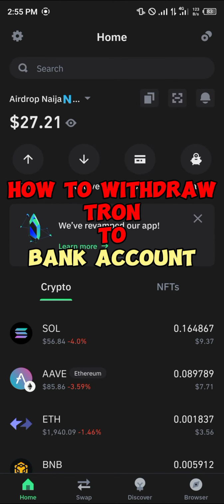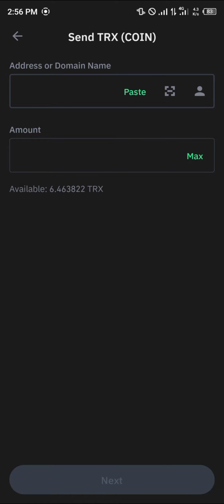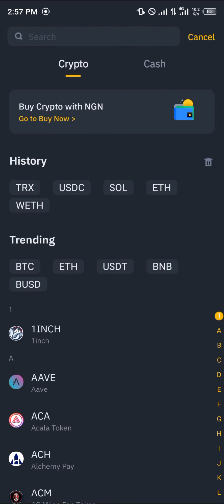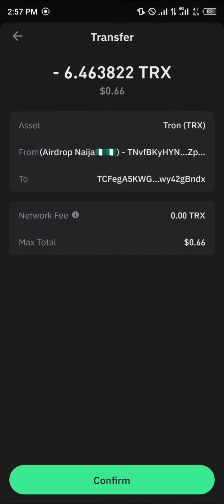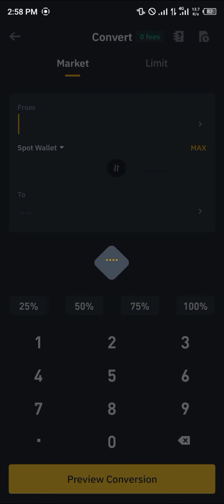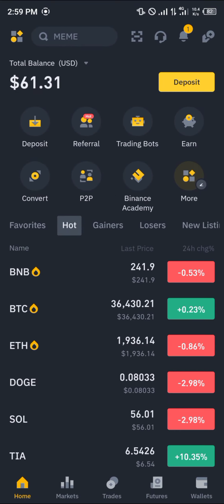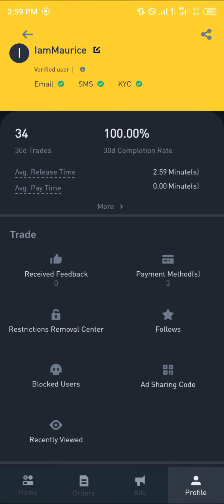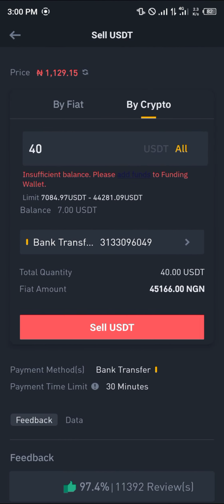How to Withdraw Tron to Bank Account (Step by Step)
In this quick video, I will show you How to Withdraw Tron to Bank Account step by step. Get your Binance account now to get up to 100 USDT trading fee rebate ⏩

In this comprehensive YouTube video, you will learn the step-by-step process of withdrawing Tron to your bank account. Whether you're an experienced cryptocurrency enthusiast or new to the game, understanding how to withdraw funds from your Trust Wallet to your bank account is crucial. Additionally, we will cover how to withdraw money from Binance to your bank account, making this guide beneficial to a wide range of individuals in the cryptocurrency space.

If you've been wondering how to withdraw from Trust Wallet to your bank account, or just how to withdraw from Trust Wallet in general, this video tutorial will provide you with the answers you need. We will also delve into the details of withdrawing money from Trust Wallet to your bank account, ensuring that you have a thorough understanding of the entire process. Moreover, for those interested in moving funds from Trust Wallet to Binance, we will guide you through the necessary steps, making the transition seamless and efficient.

Understanding how to withdraw money from Trust Wallet involves navigating various platforms and systems. This tutorial aims to simplify this often daunting process, providing clear and concise instructions that even beginners can follow. We also address the intricacies of withdrawing money from Binance to your bank account, ensuring that you have a comprehensive understanding of the withdrawal process from start to finish.

For those specifically interested in withdrawing Tron, we have dedicated a section to comprehensively cover this process. By the end of this video, you will have a firm grasp of how to withdraw Tron, whether it's from Trust Wallet or Binance, and successfully transfer this cryptocurrency to your bank account.

Join us in this informative and practical tutorial where we break down the complexities of withdrawing funds from Trust Wallet and Binance to your bank account. By the end of this video, you will no longer feel overwhelmed by the withdrawal process and will approach it with confidence and ease. Whether you're a seasoned cryptocurrency investor or just starting out, this guide will be invaluable in your journey to successfully withdrawing funds from these platforms to your bank account.